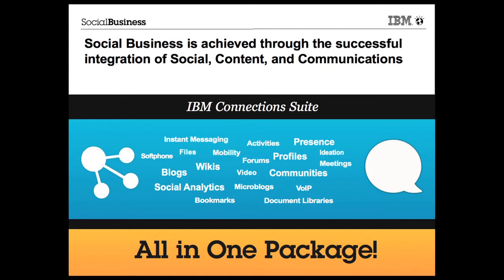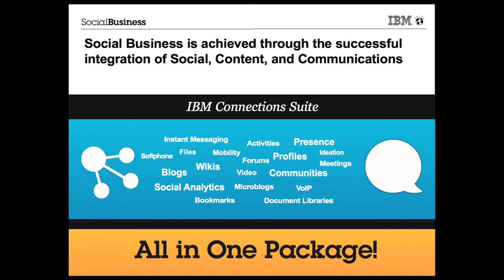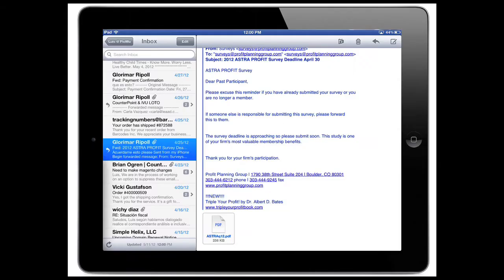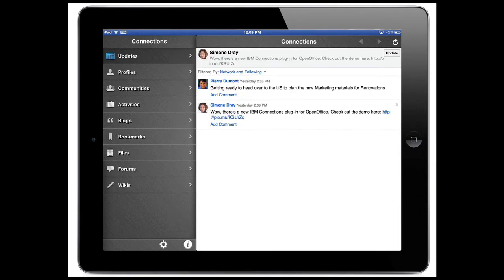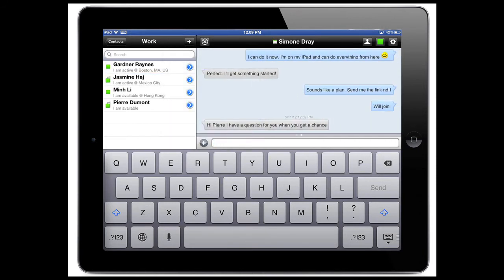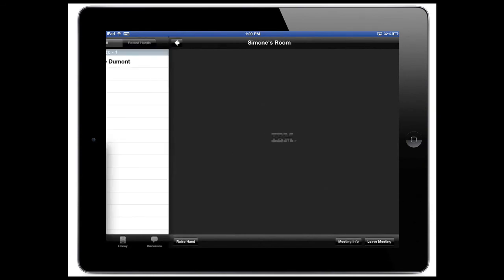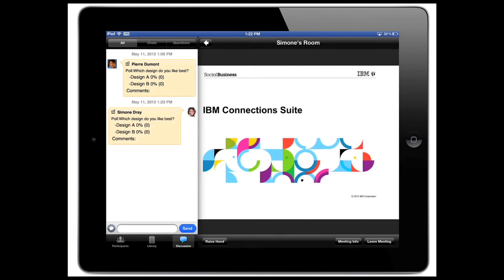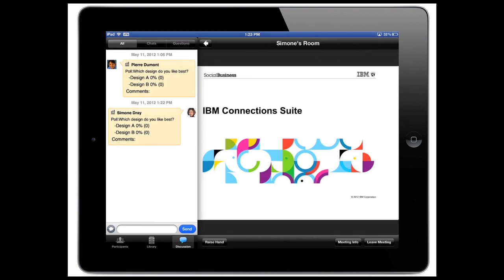IBM Connections Suite 4.0 for Workforce Optimization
The IBM Connections Suite brings the best of the best communications, content, and social software capabilities into a single platform: microblogging, ideation, instant messaging, web meetings, softphone, blogs, wikis, forums, communities, document libraries, social analytics and much more.

This video is part 1 of a 3 part series which shows how the IBM Connections Suite delivers real business value today by: optimizing your workforce, improving customer care processes, and accelerates innovation.

This video presents a demo of how the IBM Connections Suite helps optimize your workforce with a focus on mobile devices.

Specifically, I'll show some of the capabilities of the IBM Connections Suite, such as presence, microblogging, instant messaging, meetings, and file sharing.